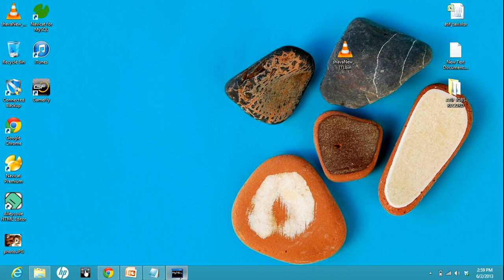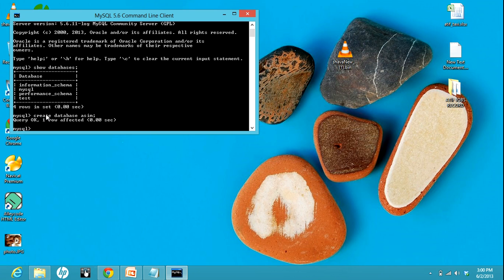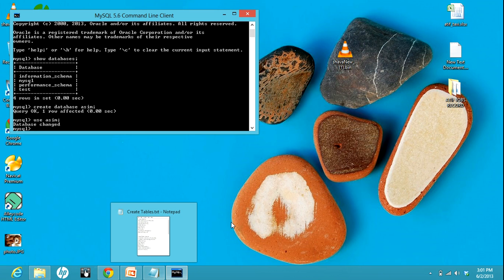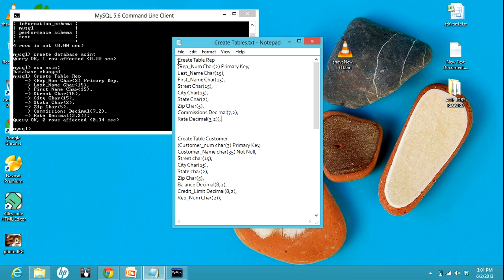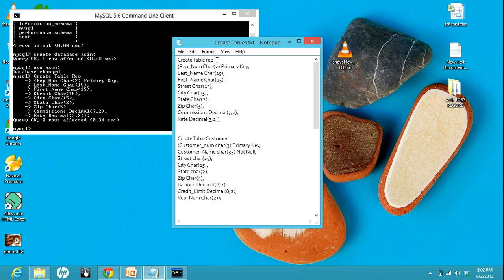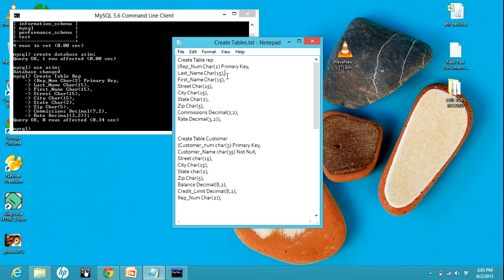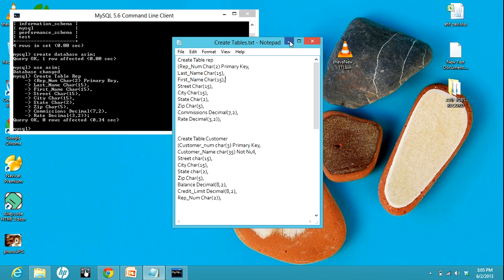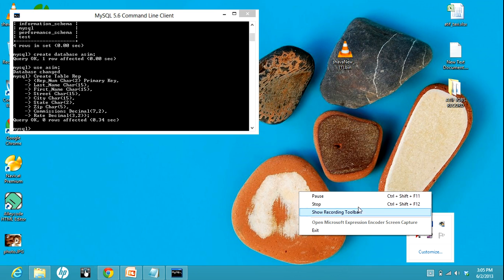creaate database ,use database ,create table